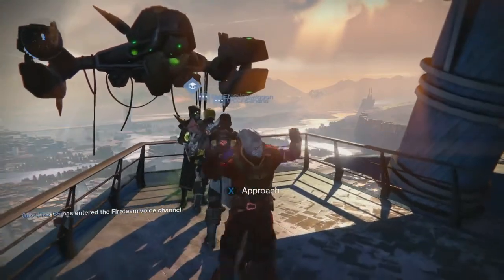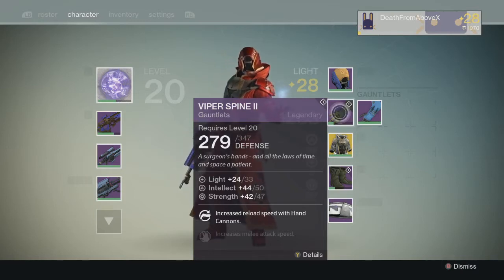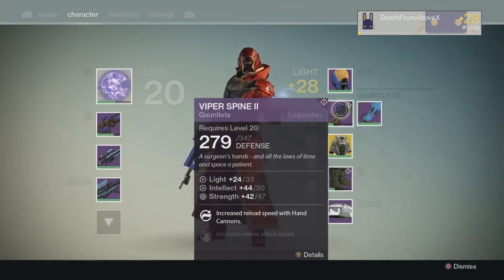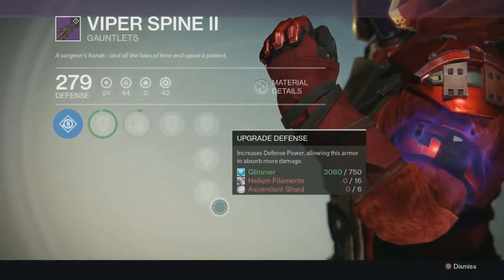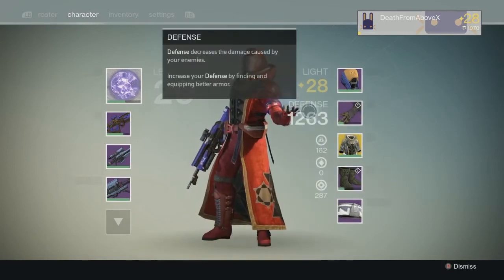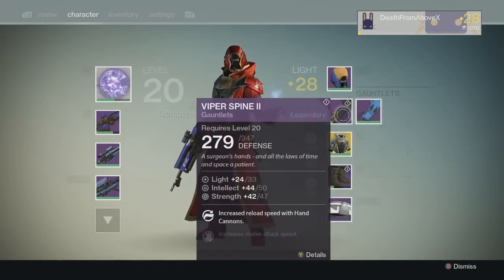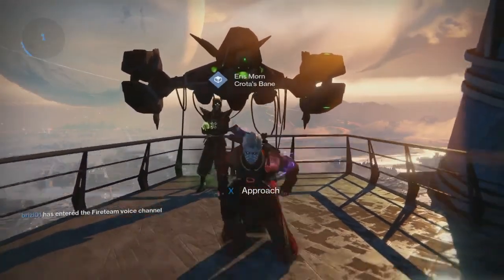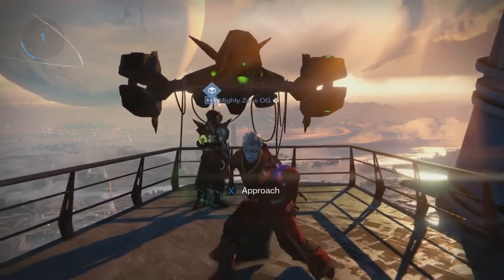Viper Spine II - Warlock Vanguard Legendary Guantlets (Destiny Expansion I First Look)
Live! Every Night on Twitch